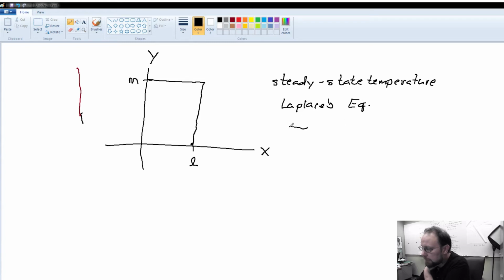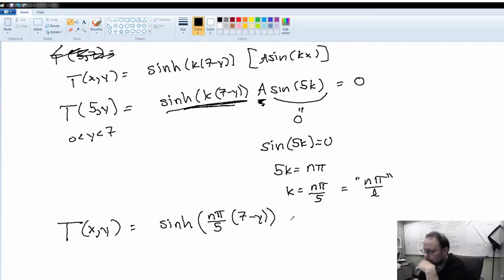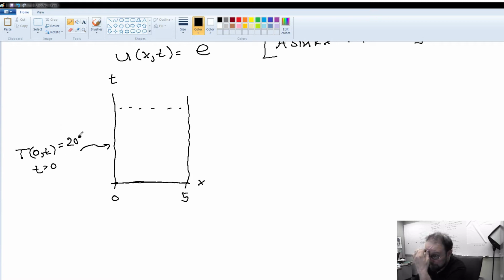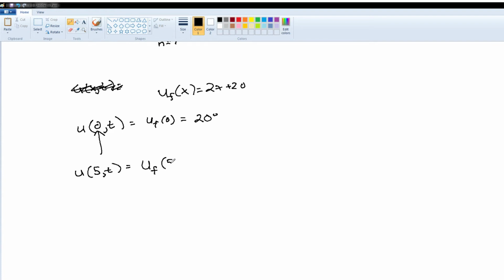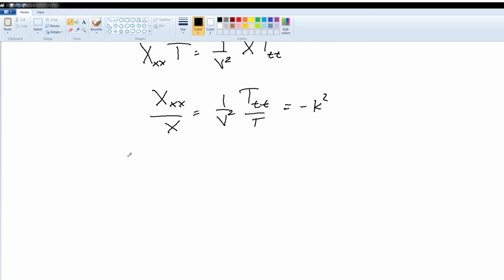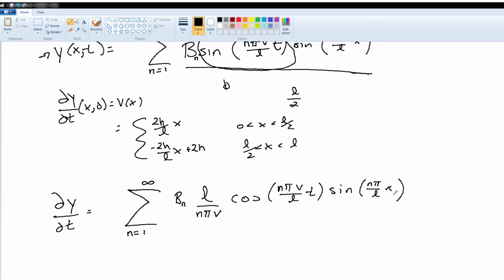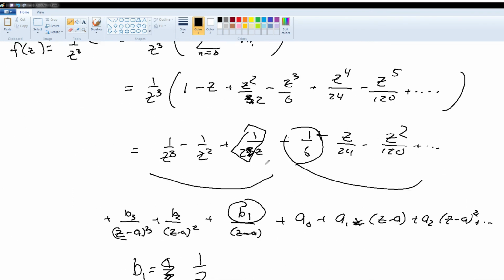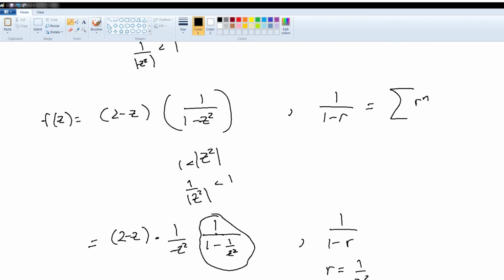ENGR 3300 Summer 2016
Stream Sunday August 7, 10:00am - 12:00pm